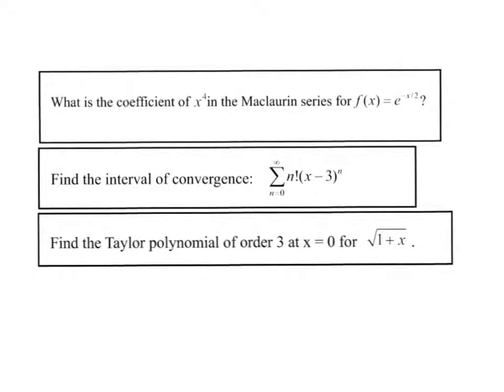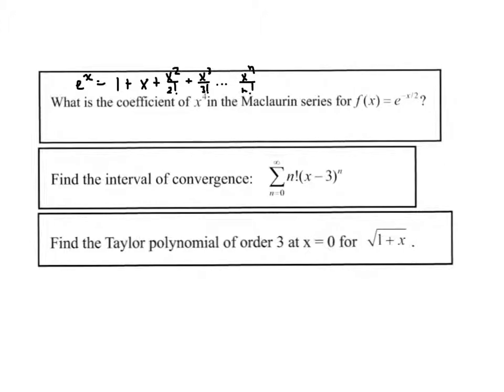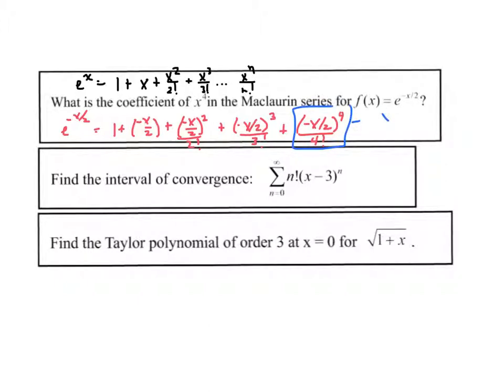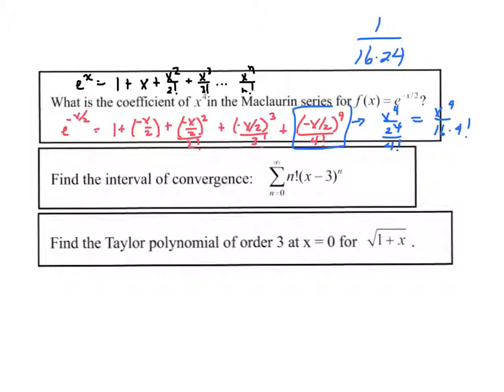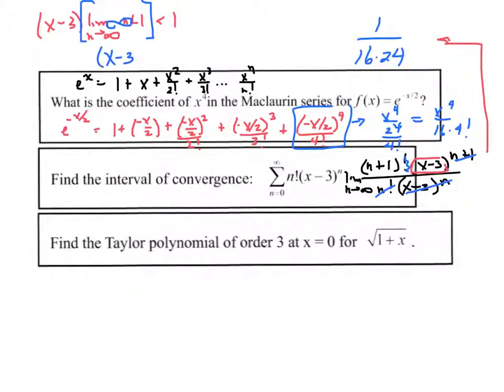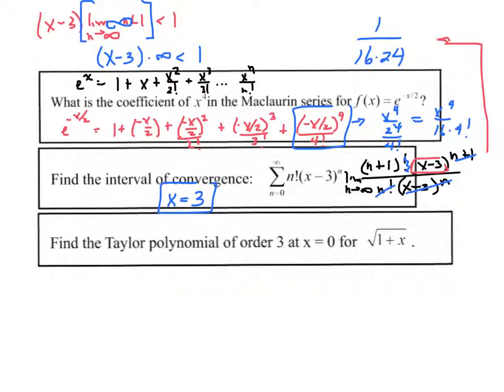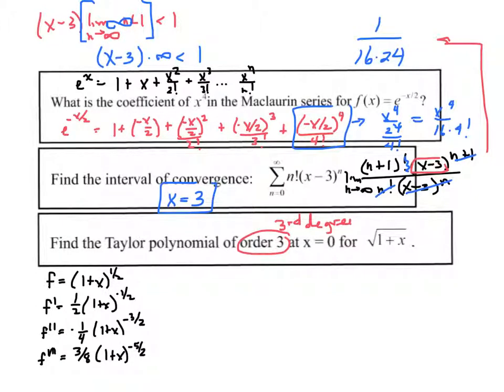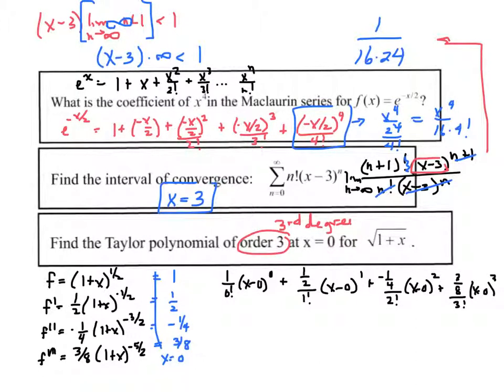BC Series Review Opener 6